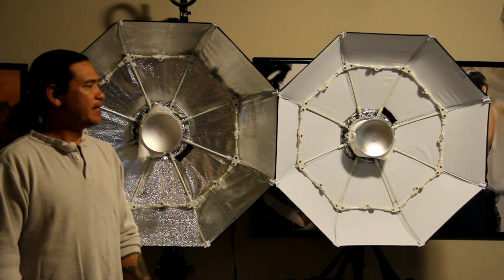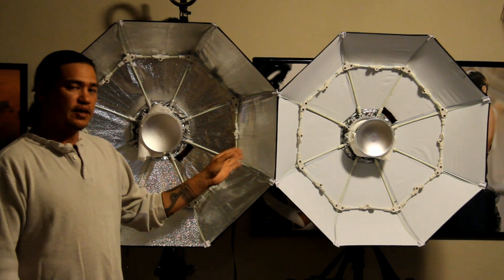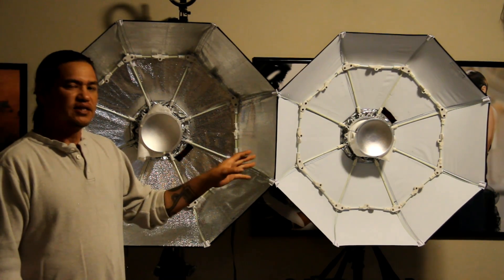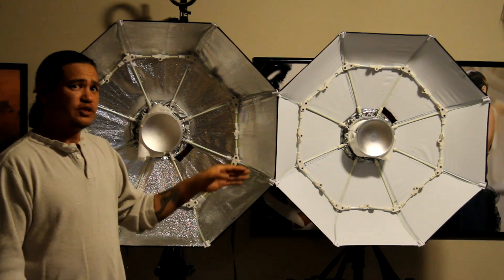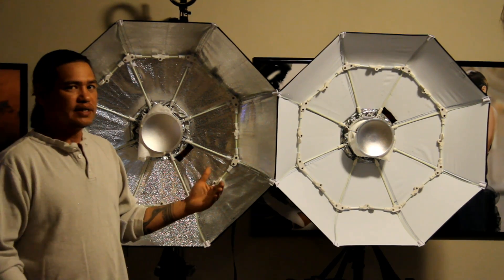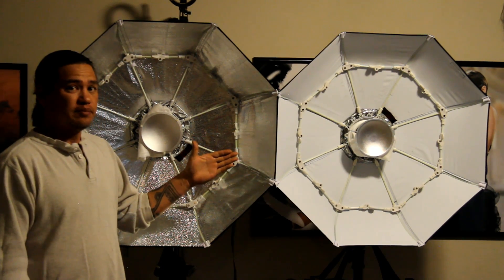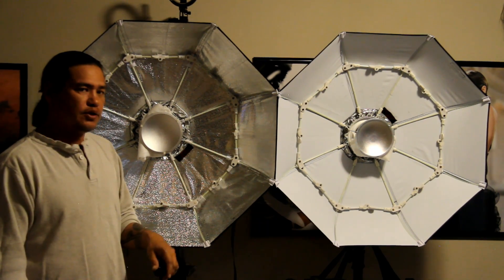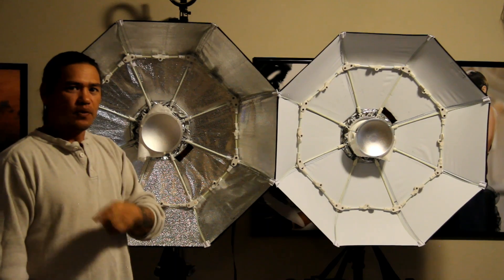Cheetahstand QS33BD Silver and White Beauty Dish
Update review of the cheetahstand Qbox QS33 and QW33